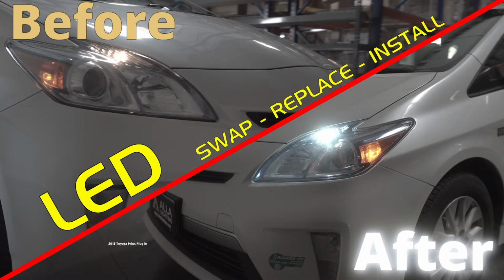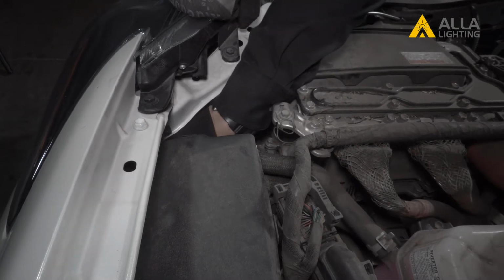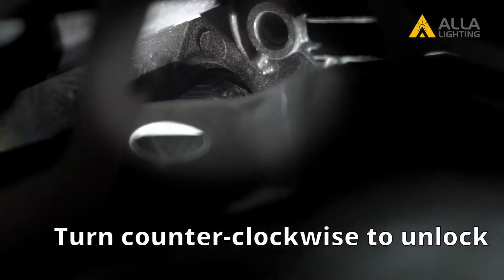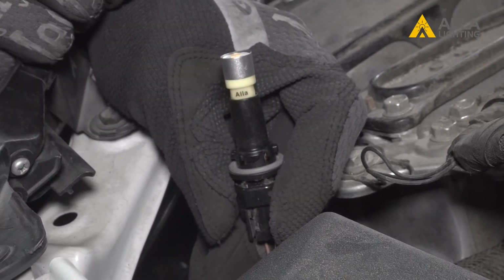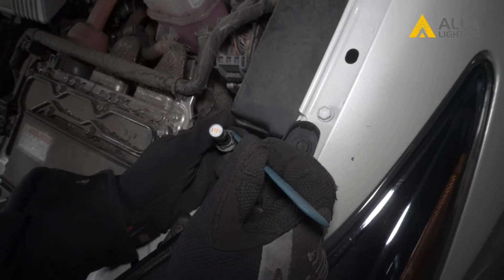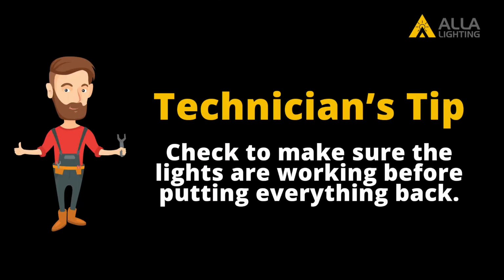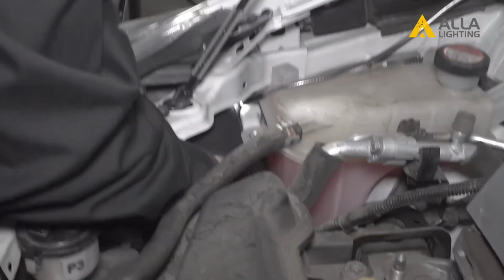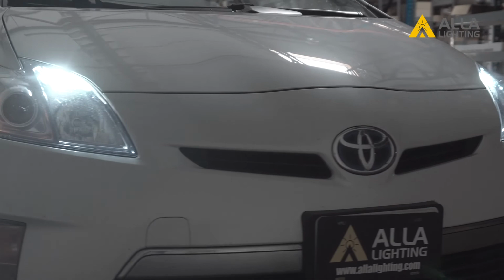Install Toyota Prius Side Marker Light 2825 W5W LED Bulb Replacement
How to replace | install Toyota Prius side marker lights bulbs (front) w/ W5W 2825 LED bulb upgrade for better vision and luxury upgrade.

If you are not sure what bulbs can fit your Toyota Prius different bulbs types: LED headlights, fog lights, signal lights, brake lights, stop lights, taillights, reverse light, interior lights, etc.

Toyota Prious Side Marker lights bulbs in the video link is
Vehicle in the video: 2015 Toyota Prius
Toyota Prious LED headlights bulbs (Low beam) product options link is